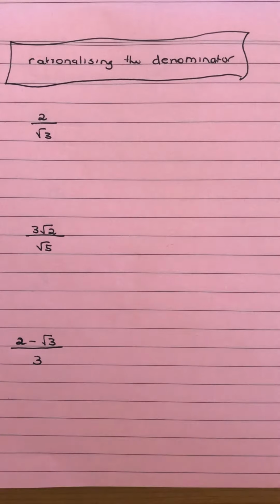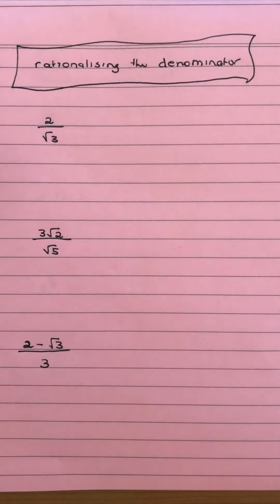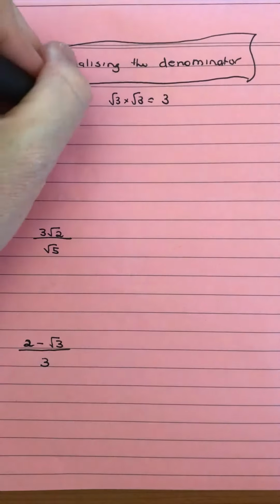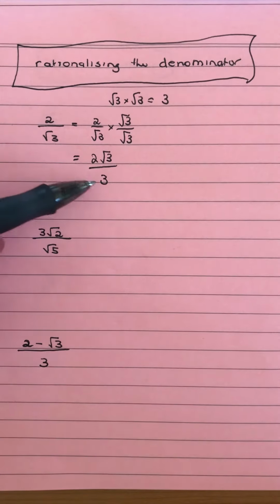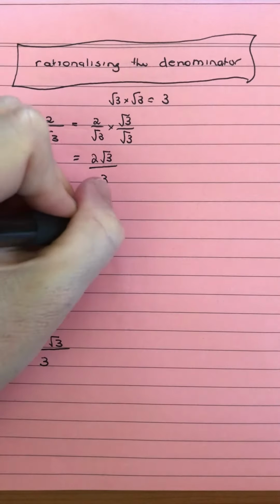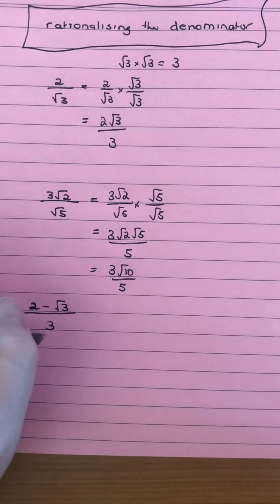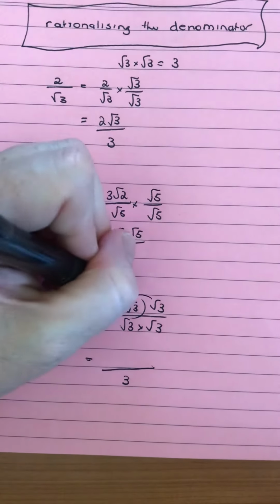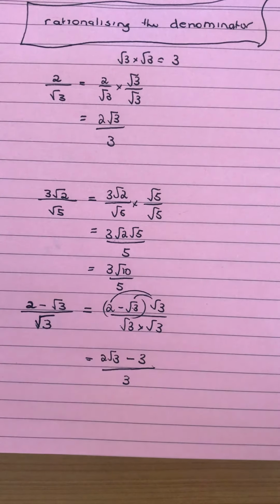How to rationalise the denominator